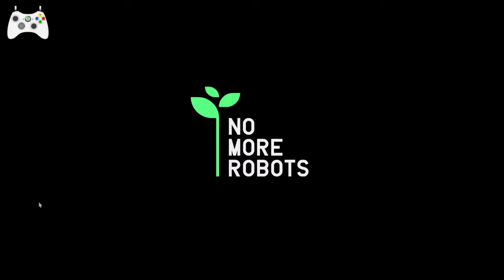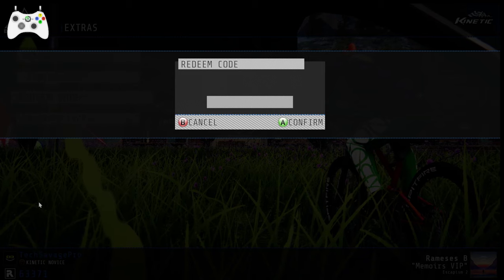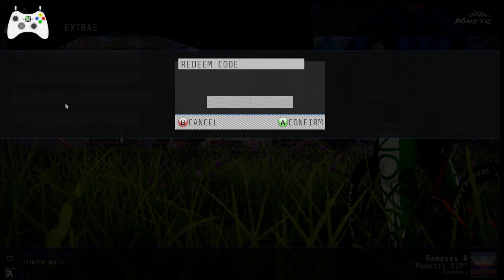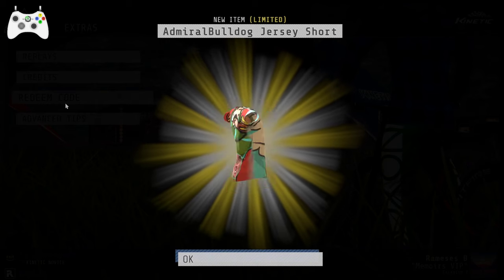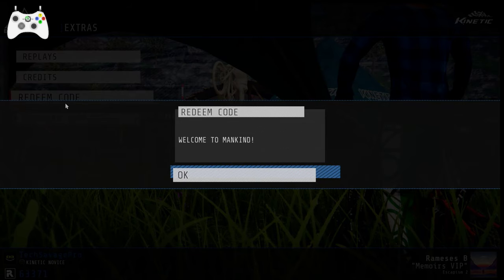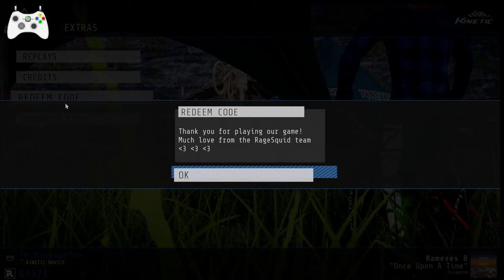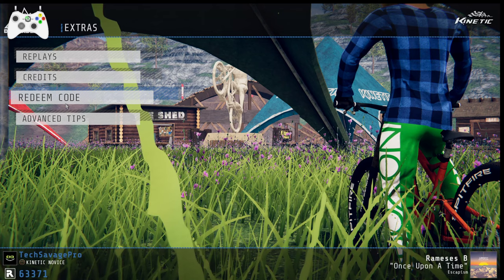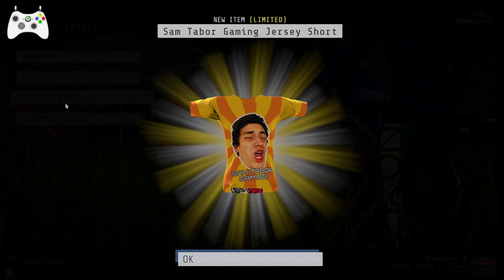SECRET DESCENDERS CODES TO UNLOCK ITEMS FOR FREE FULLY WORKING 2030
q